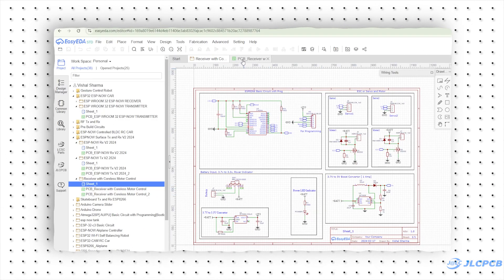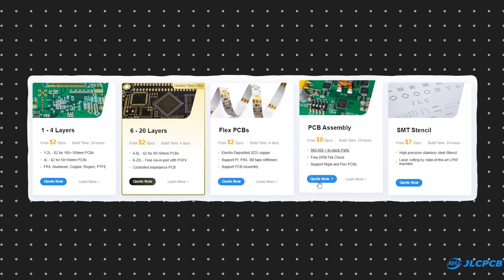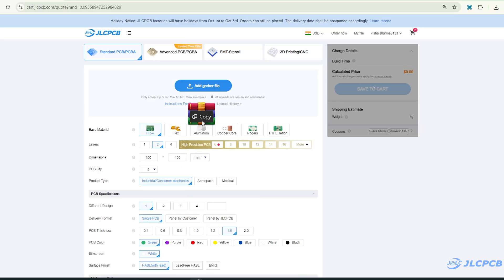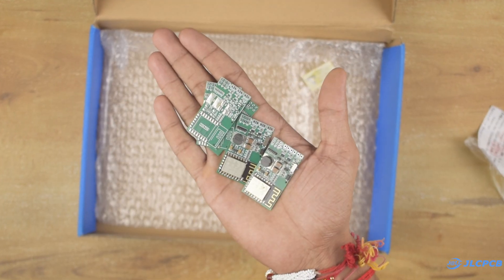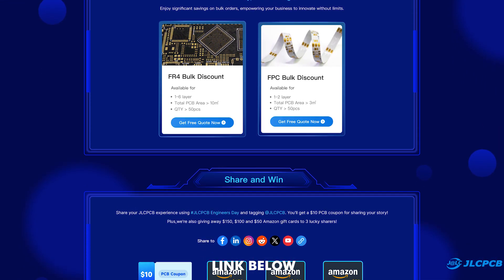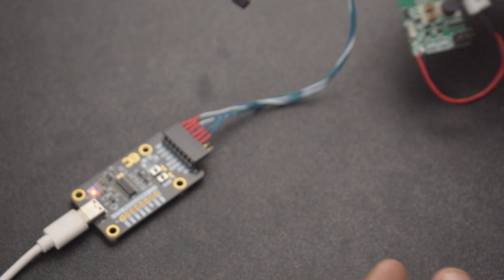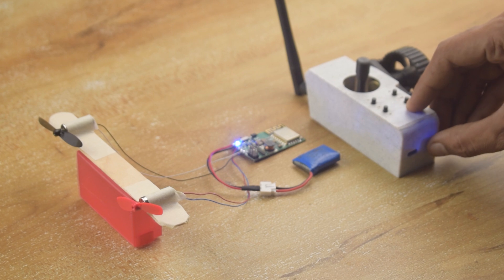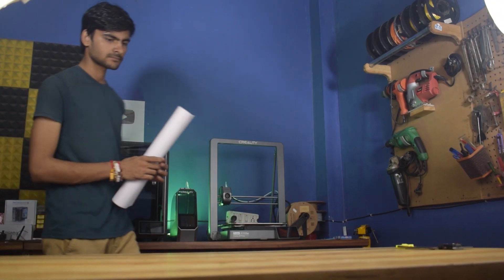I Built an Insane DIY Radio Control Airplane out of Thermocol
नमस्कार मित्रों(Namaskar Mitro), Welcome back to our channel Pro Know, In this video, I am going to make a Simple F-22 Jet Plane using Thermocol, We also build an ESP-NOW based Radio Control System to control this Plane, I have used ESP8266 for the receiver and ESP32 for the Transmitter.

3D Files and Gerber Files: Comming Soon
Diagram and Code: Comming Soon

TimeStams:
00:00 - Intro
00:08 - Building Radio Controller
01:52- Let's Start Building Airplane
06:06 - The Electronics
08:50 - Testing Electronics
09:13 - CG
09:24 - Flight Test